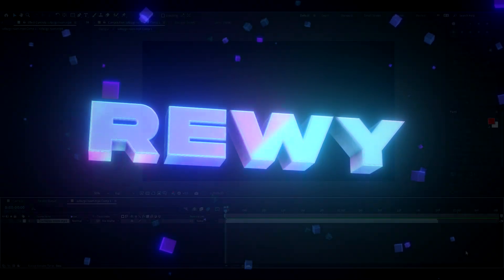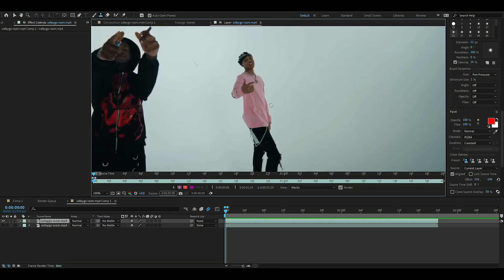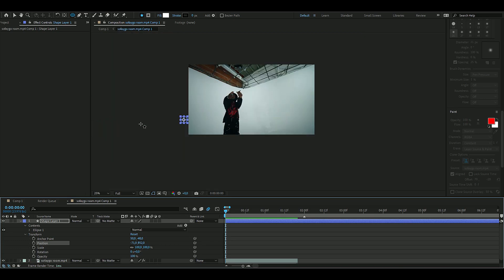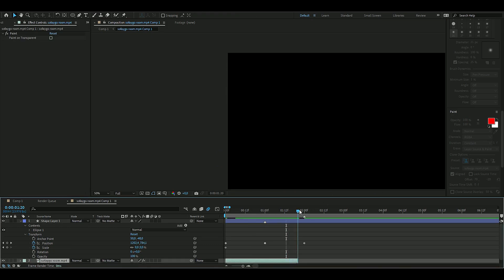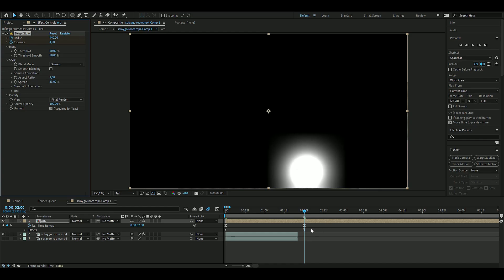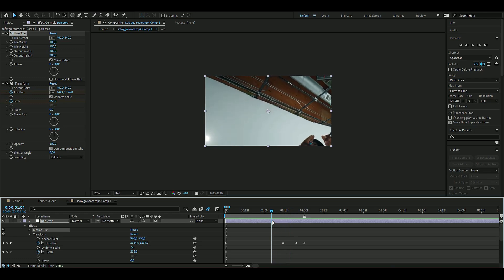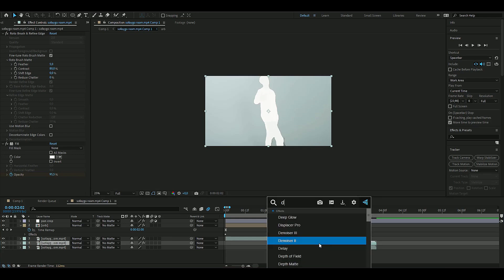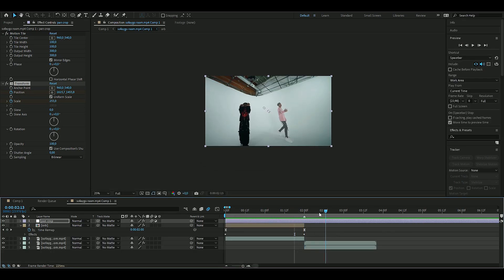GHOST ORB POP UP TRANSITION - After Effects Tutorial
This is one of my first tutorials guys so feel free to give me some feedback. In todays video I show you guys how to make a WHITE ORB POP TRANSITION in after effects. Hope you guys enjoyed the video! Love Y'all 💙